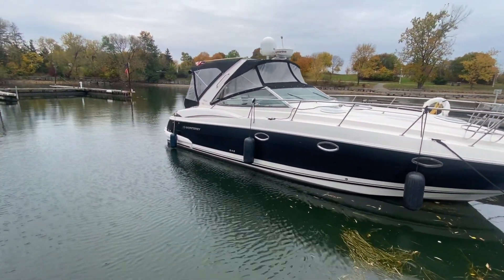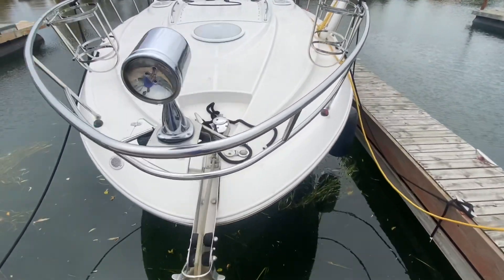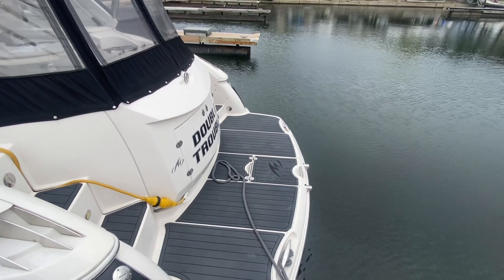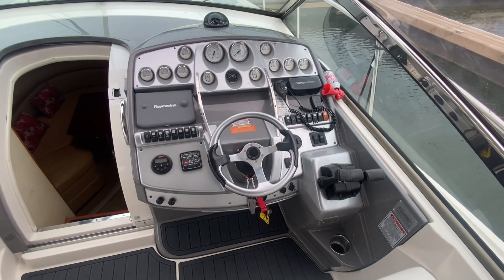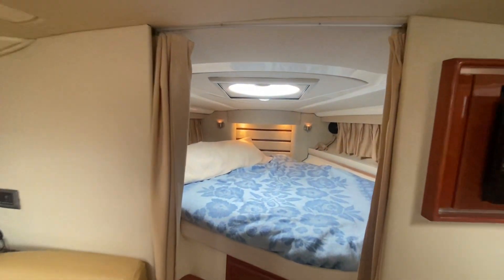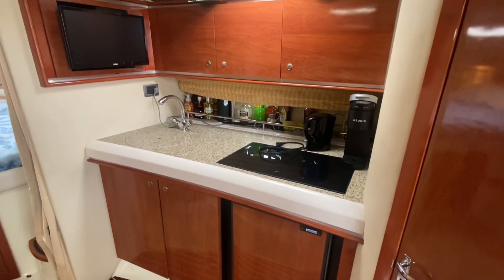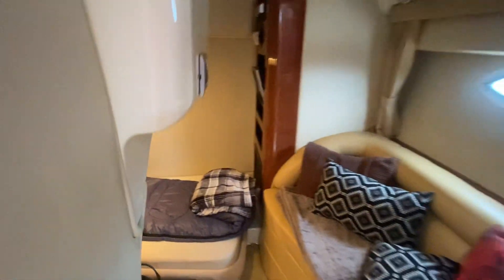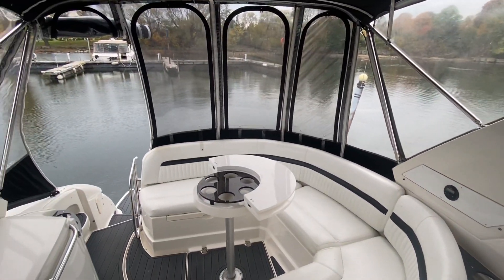35' Monterey 350 Sport Yacht 2006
For sale by: Toronto Yacht Sales
Location: Hamilton, ON

NEW SEA DEK, TWIN 8.1'S, 500 HRS, WINTER STORAGE PAID

The 2006 Monterey 350 Sport Yacht is a luxurious and versatile vessel that offers a perfect blend of style, performance, and comfort for boating enthusiasts. This sleek and modern yacht boasts a length of 35 feet and is a testament to Monterey's commitment to crafting exceptional watercraft.

The spacious cockpit area of the 350 Sport Yacht is designed with entertainment and relaxation in mind. It features ample seating, including a comfortable and wraparound lounge with a removable table. This area is perfect for enjoying the open sea with friends and family or for alfresco dining. The wet bar with a sink, refrigerator, and plenty of counter space ensures that your guests will be well taken care of.